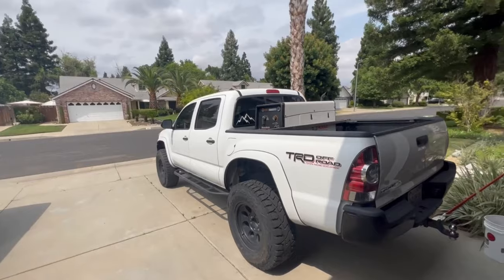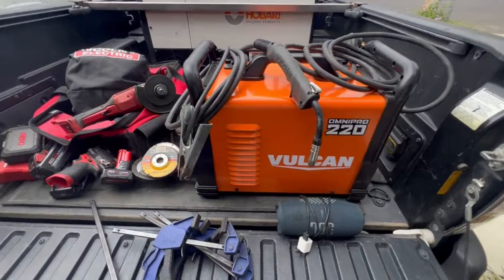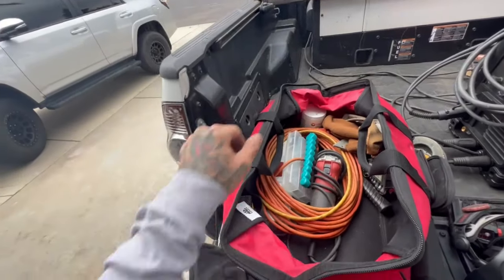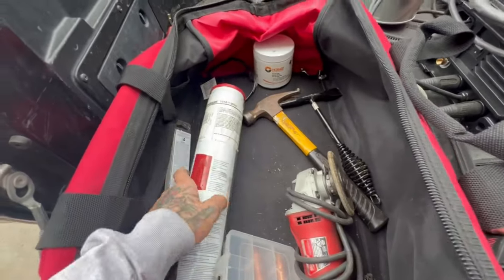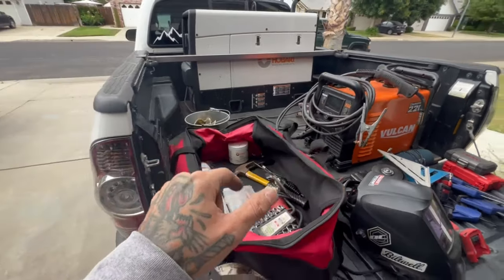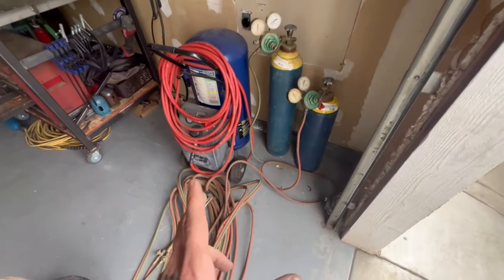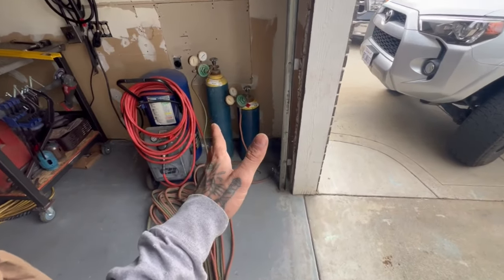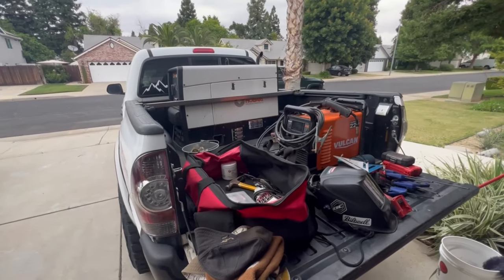Budget Toyota Tacoma Welding Rig Tour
Welcome back guys! On today's episode I am going to give you a little tour of my mini welding rig. I am using my 2013 Toyota Tacoma since I am on a budget and did not want to go buy a full size, I just beefed up the suspension to hold all the extra weight. For my machine I am running the Hobart 225 along with my Vulcan 220 multi wire fed. I will be giving a small look into what I uses on my day-to-day side jobs and what works for me tool wise. I like using Milwaukee for power tools since they have a great 5-year warranty and for small nonpower tools my go to in craftsman or harbor freight.